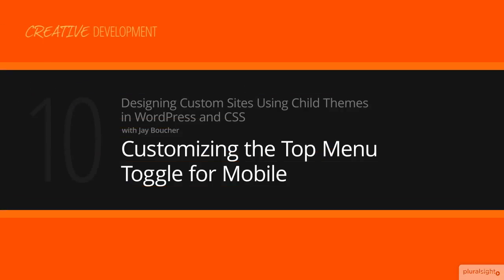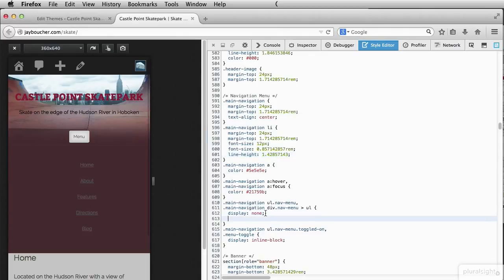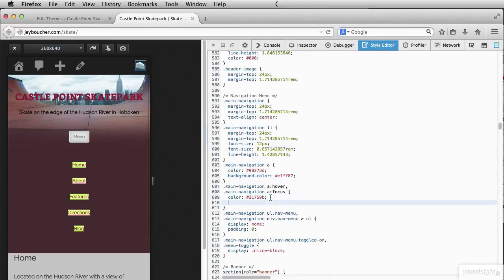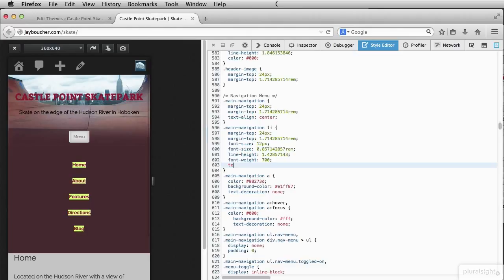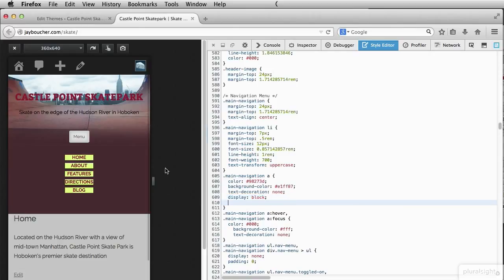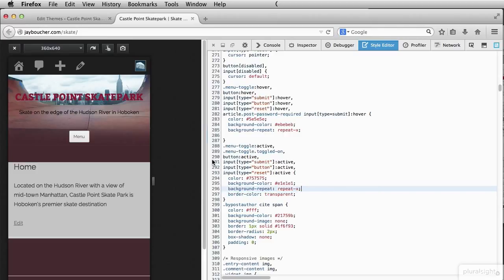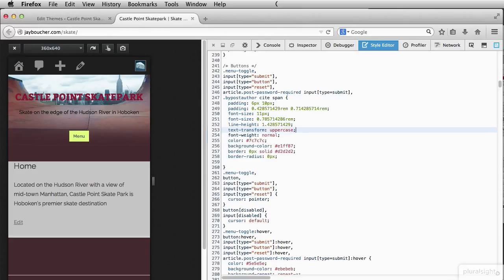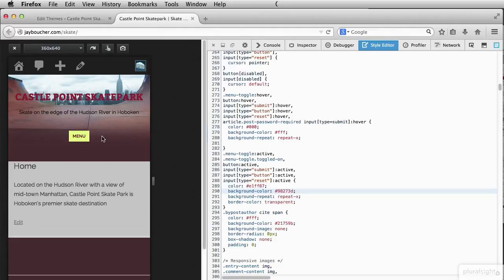How to Customze the Top Menu Toggle for Mobile